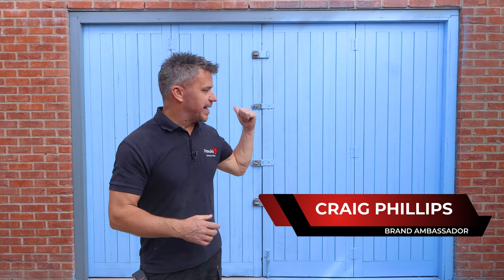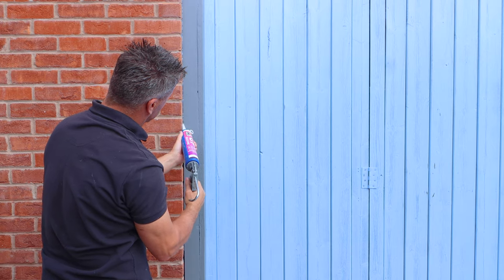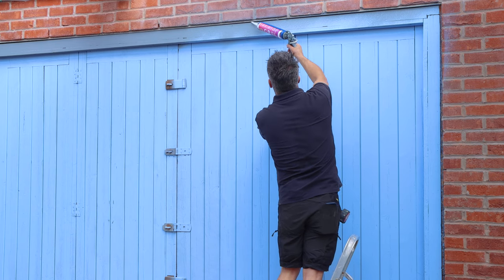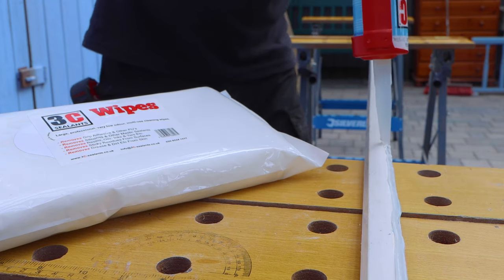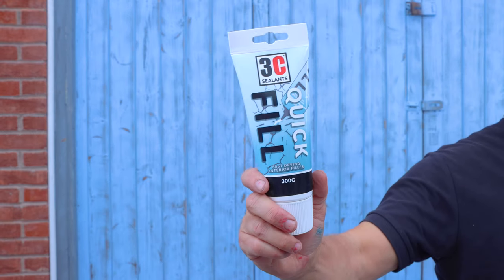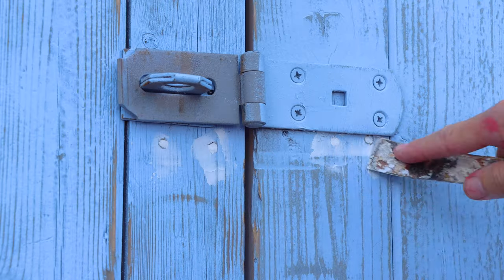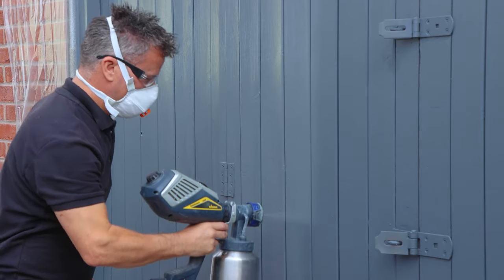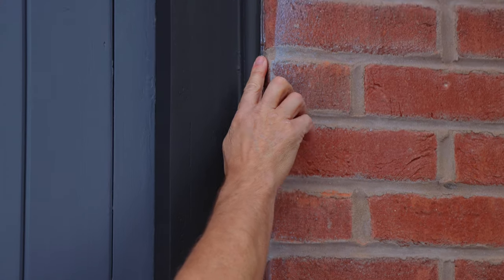Sealing Around External Door Frames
Prepare and seal around external garage door frame prior to painting.